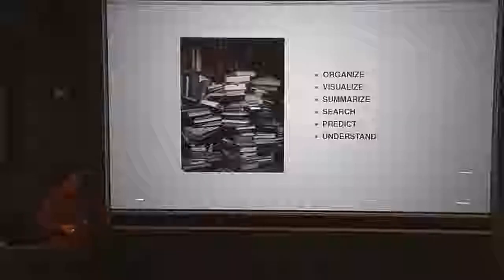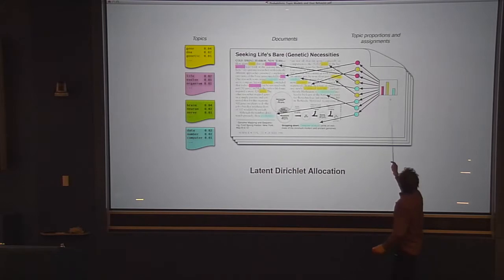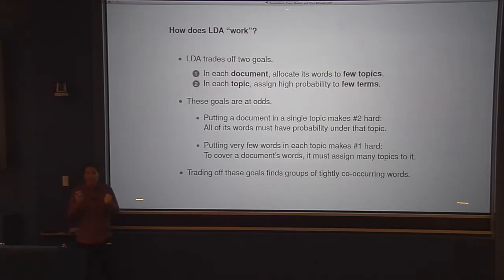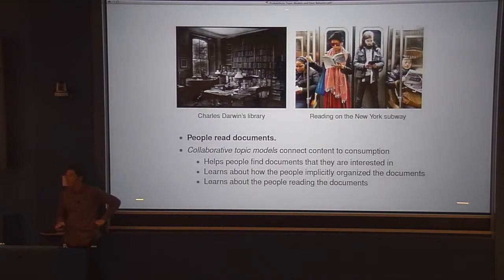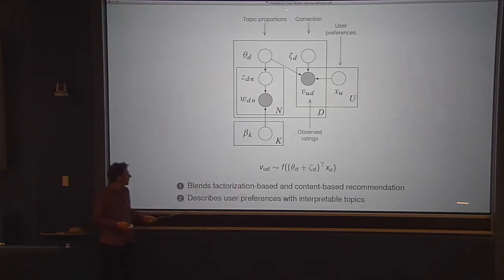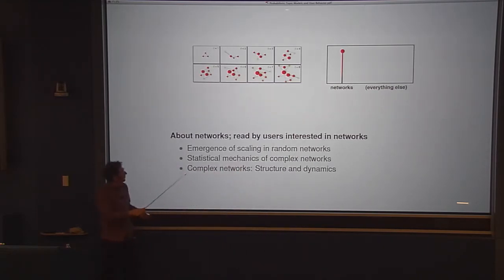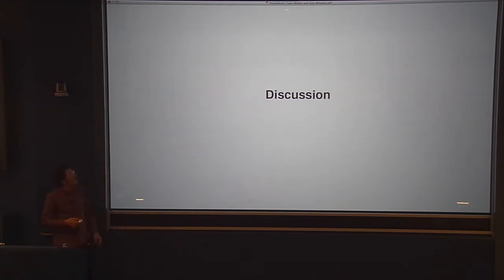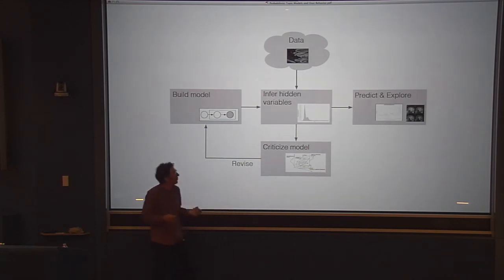David Blei - Probabilistic Topic Models of Text and Users (May 21, 2014)